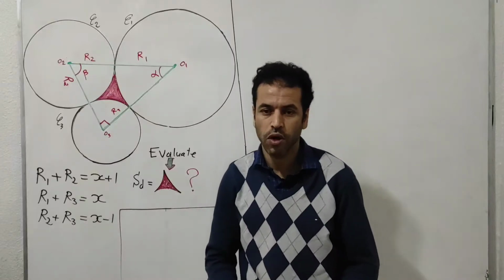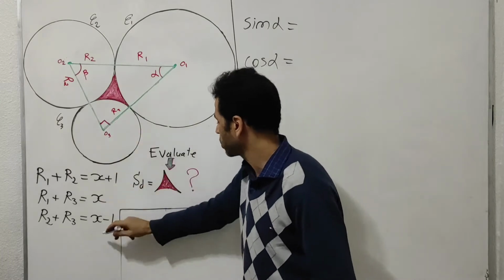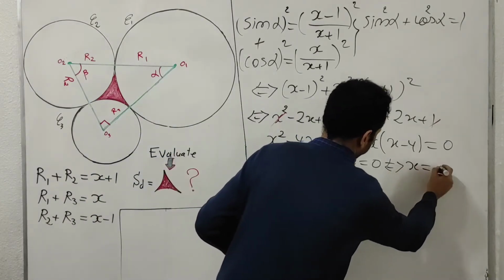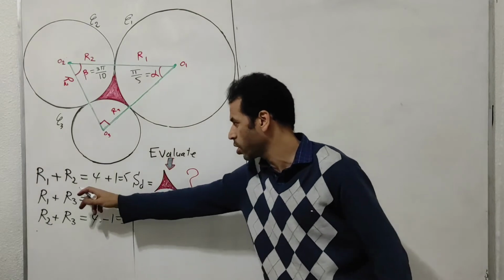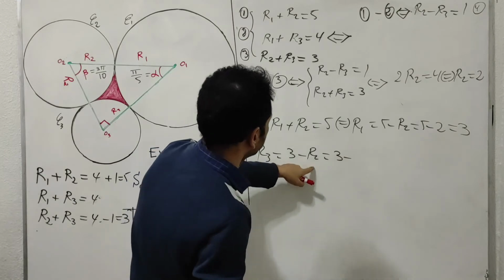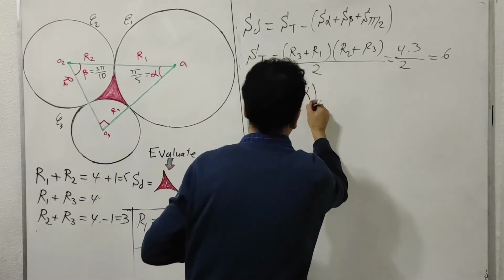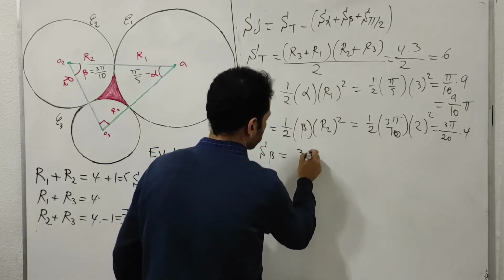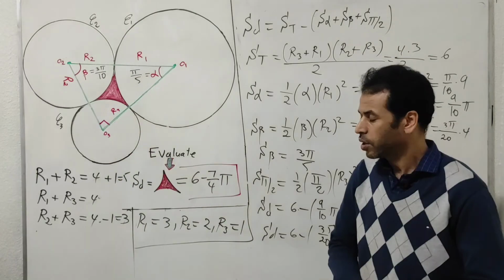hard geometry problems involved squares and triangle